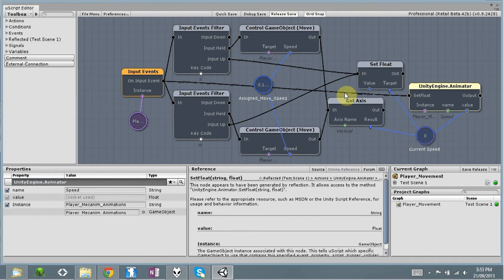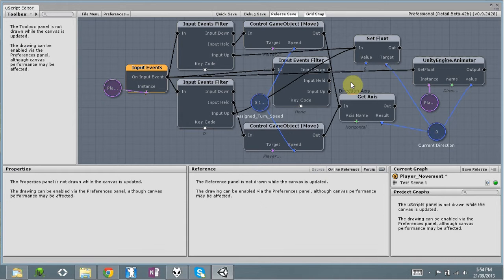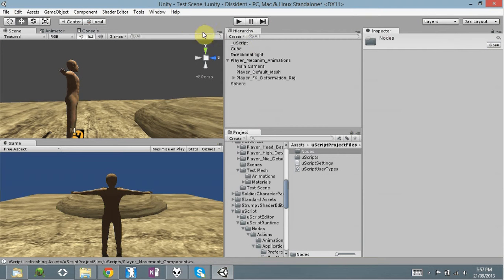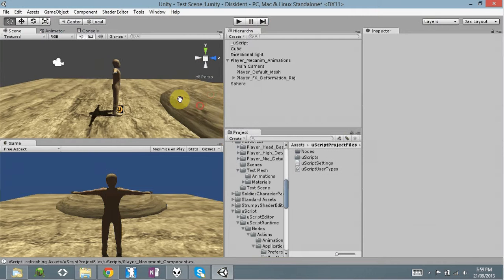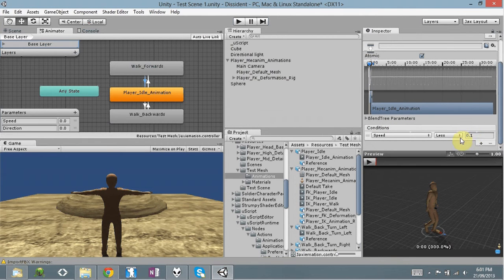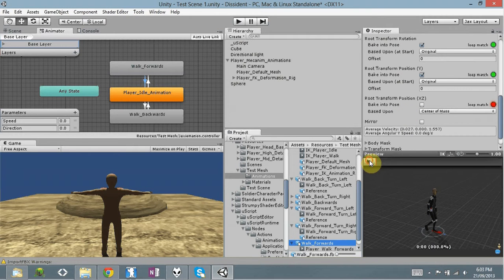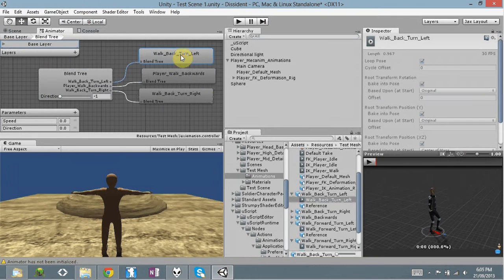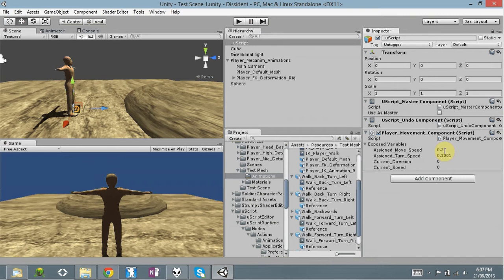Uscript and Mecanim How to make it work and Current Problems